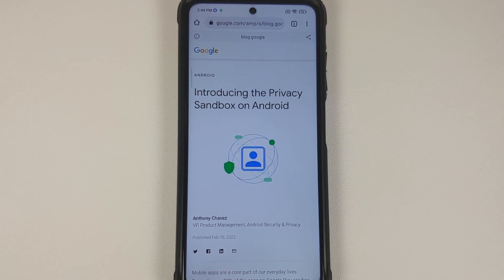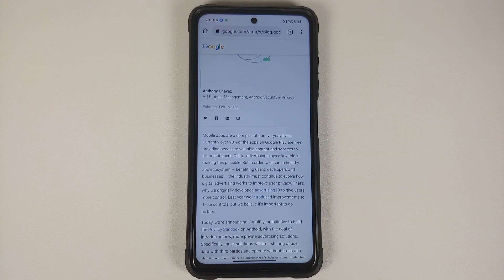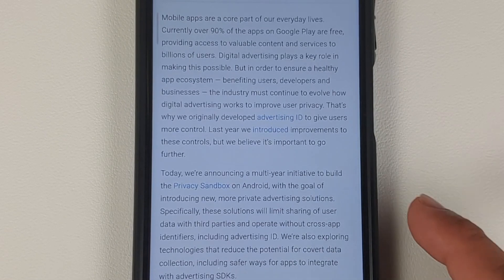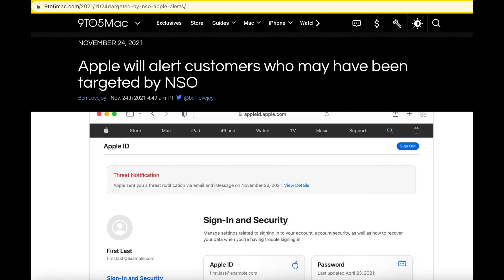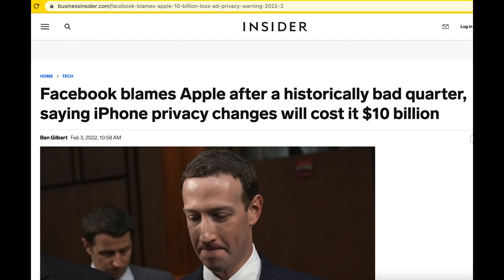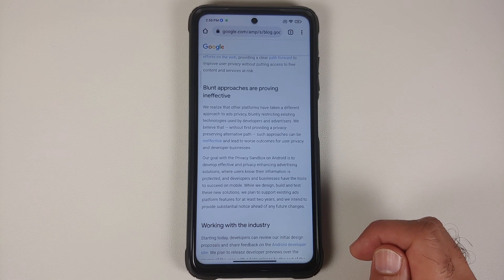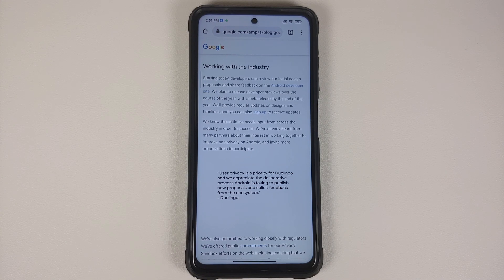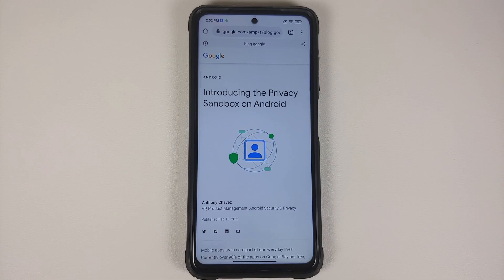Android Privacy SandBox Announced by Google (2022)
A few days back Google announced Android Privacy Sandbox via a blog post. In this video we talk about this Privacy Sandbox for Android.

**Privacy Sandbox for Android Important Links**
Official Google Blog about Privacy Sandbox for Android